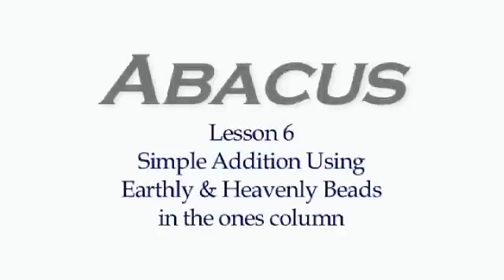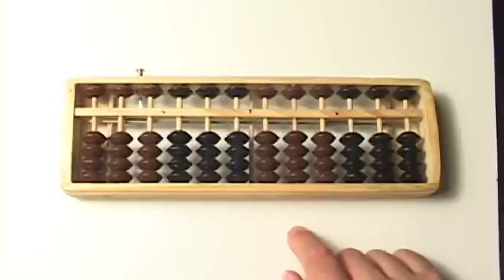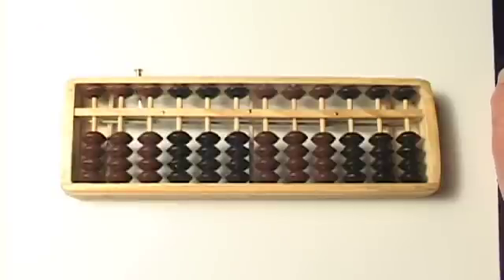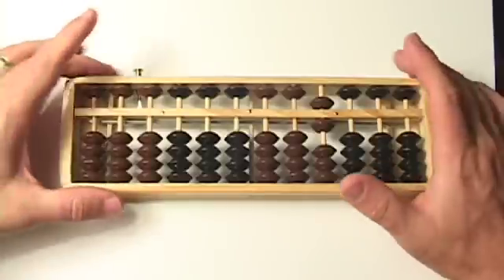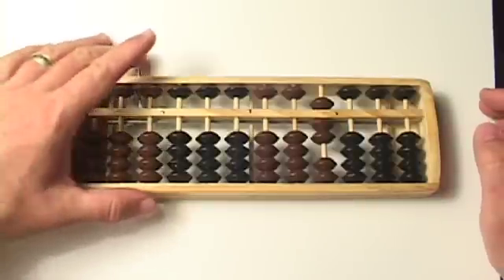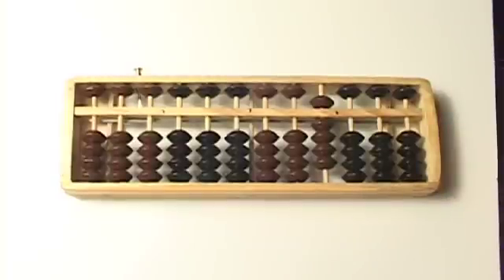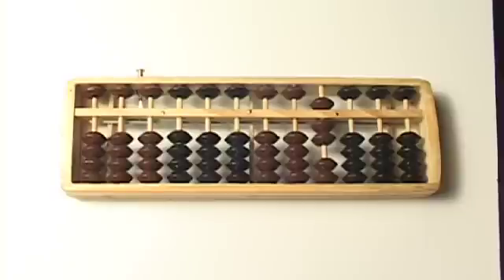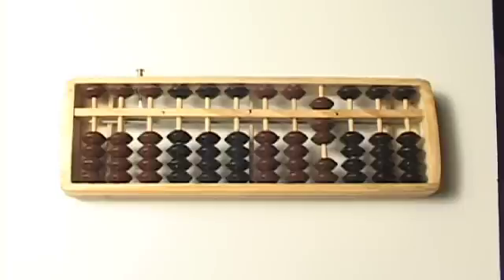Abacus Lesson 6 // Simple Addition (#'s 0-10) ONES'S column // Step by Step // Tutorial